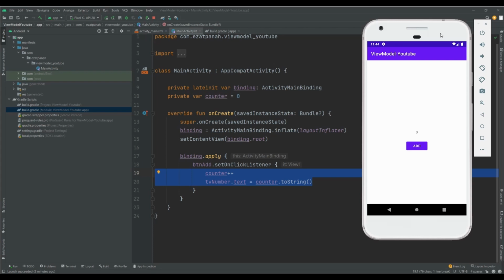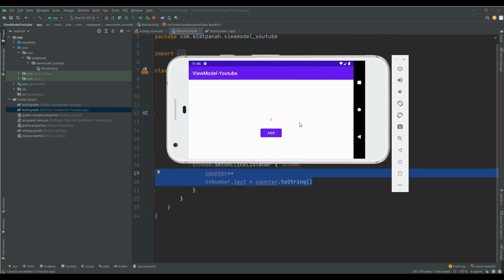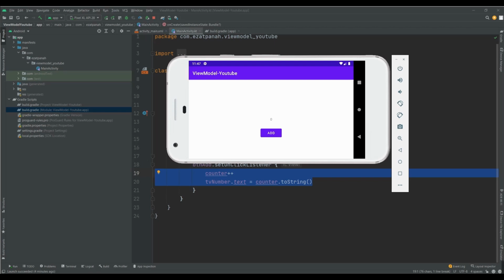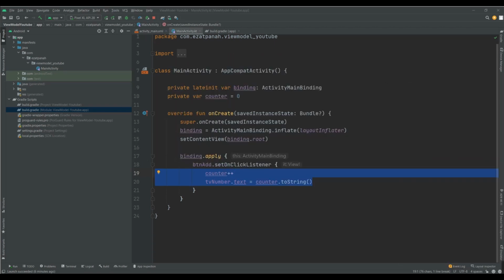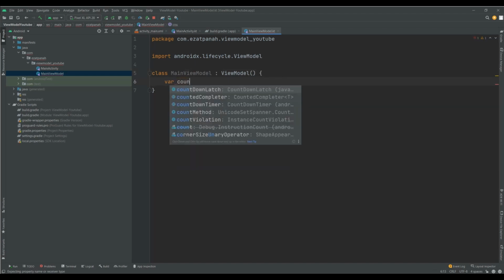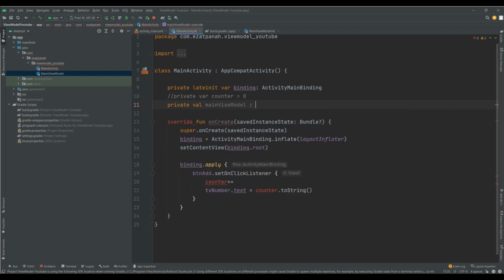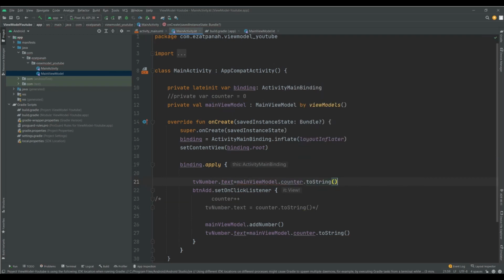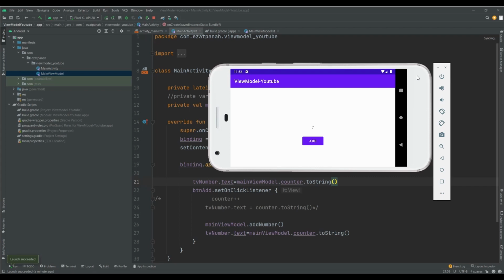ViewModel in Android Architecture Components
ViewModels are designed to store and manage UI-related data in a lifecycle conscious manner. Data can be adapted to configuration changes such as screen rotations with the ViewModel class.
viewmodel will not be destroyed if its owner is destroyed for a configuration change (e.g., rotation).
The ViewModel's only responsibility is to manage the data for the UI. It should never access your view hierarchy or hold a reference back to the Activity or the Fragment.